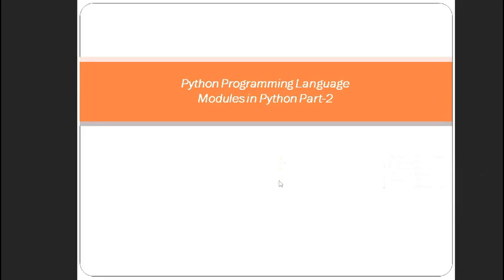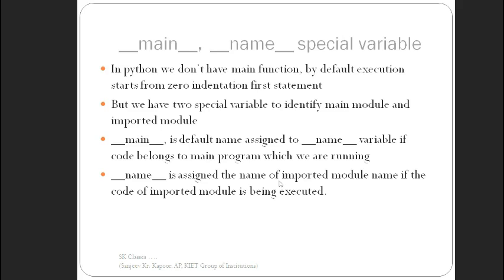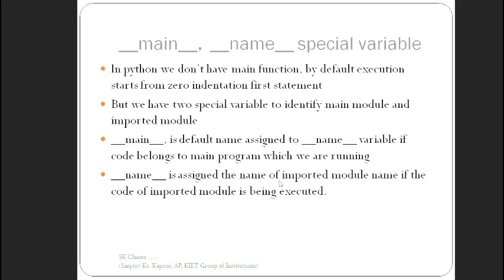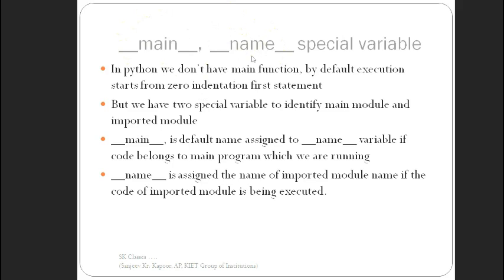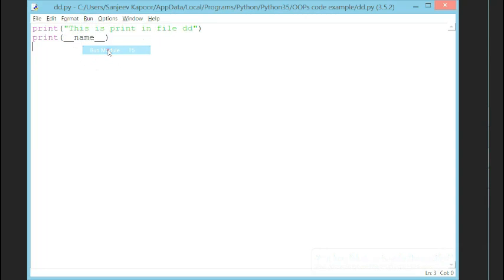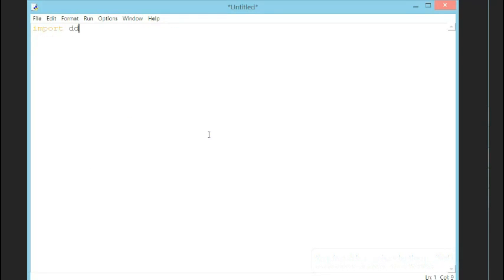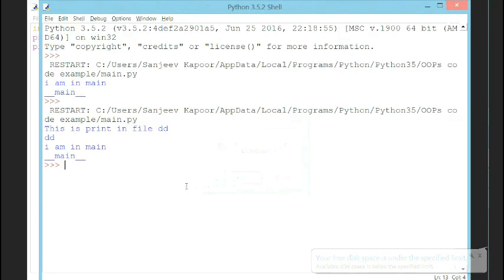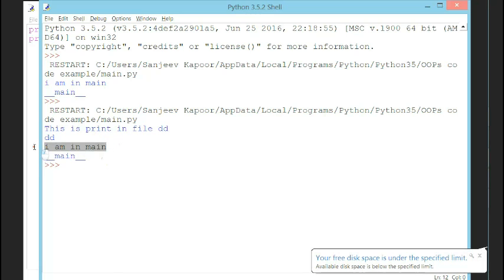Module in Python part 2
Using __main__ and __name__ special names while using modules.